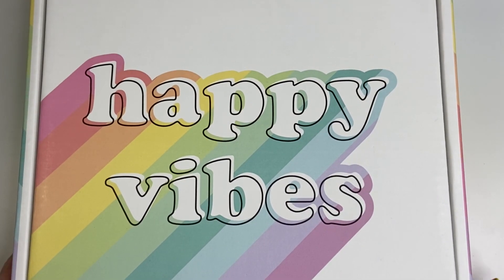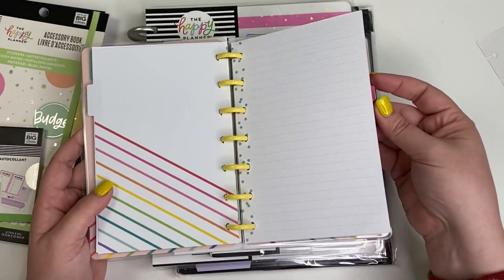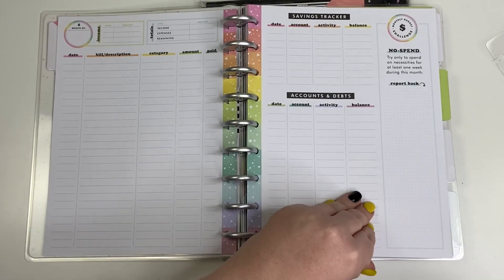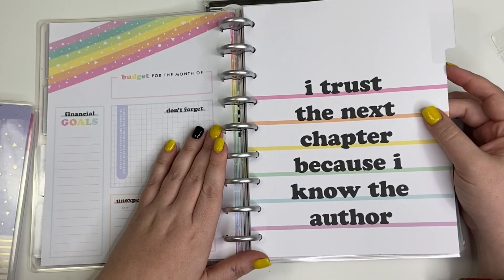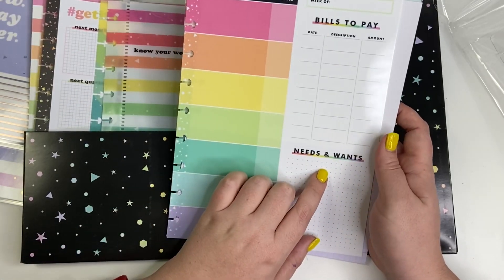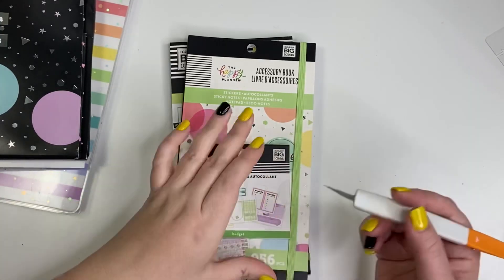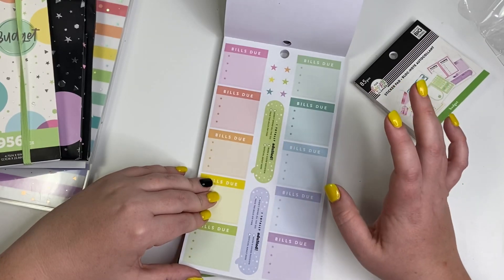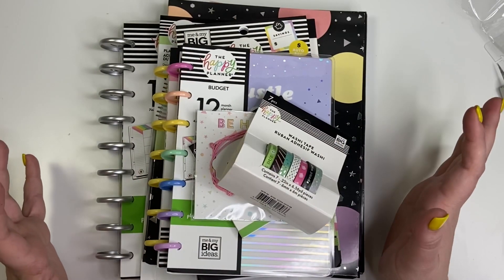The NEW Budget Collection from The Happy Planner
OH MY GOSH. This new Budget collectin, yall. I didn't think I'd be this crazy about it but I am OBSESSED. I can't WAIT to use it!!! Let's flip through this thing!

Codes good until Thursday night!

→  Happy Mail
Heather Kell
Hurst, TX
76053